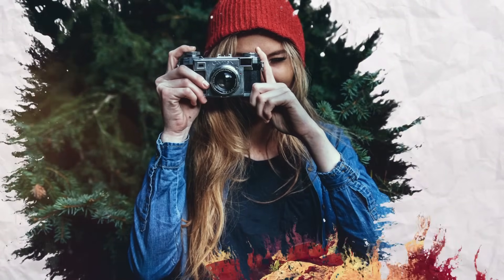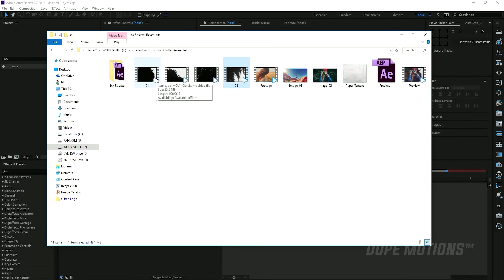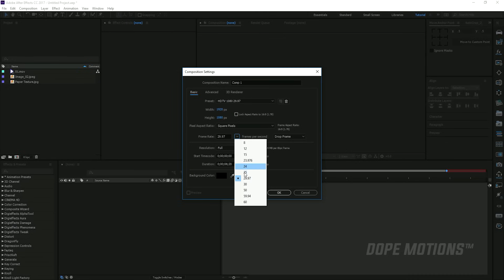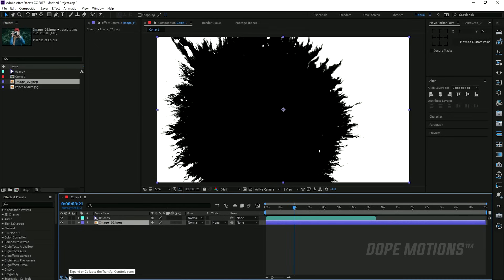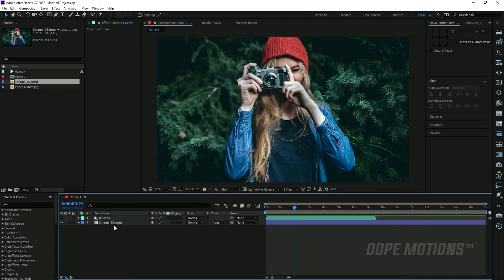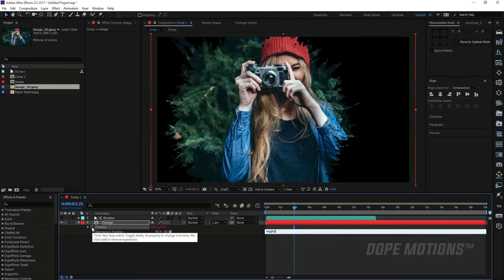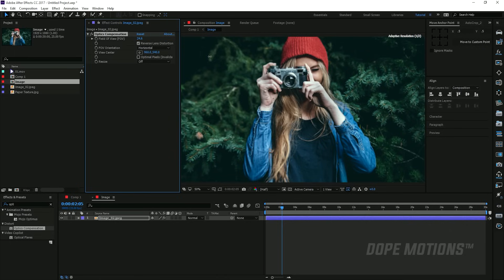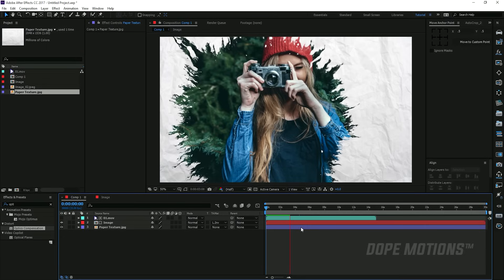After Effects Tutorial : Ink Splatter Reveal (Ink Drop)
Heys guys in this quick tip tutorial we will learn how you can easily create an ink splatter reveal effects into after effects so I hope it will really useful to you guys and you will learn something new today!

this tutorial will also cover topics like how to use track mattes in after effects, photo animation in after effects, ink animation in after effects, splatter animation in after effects and more

(Mitch Martinez)